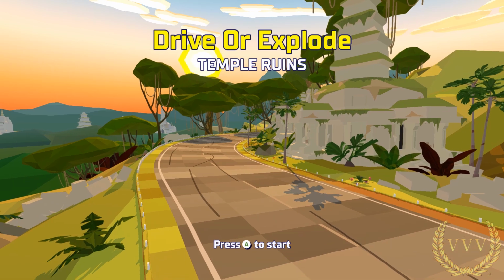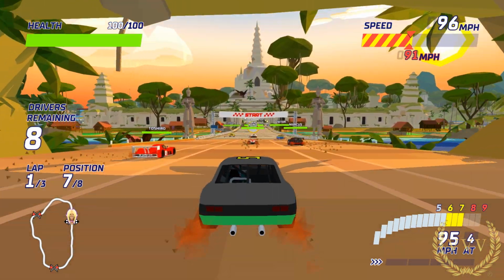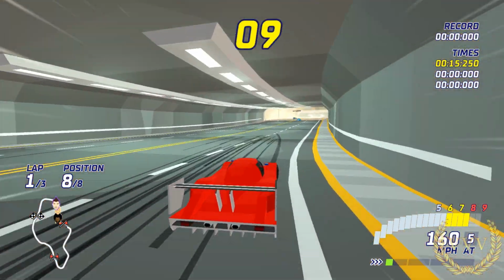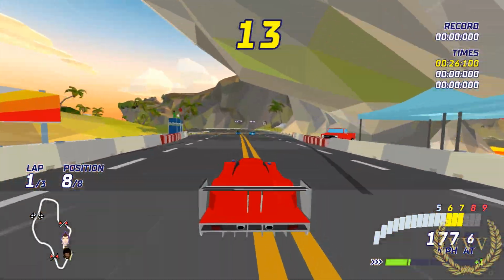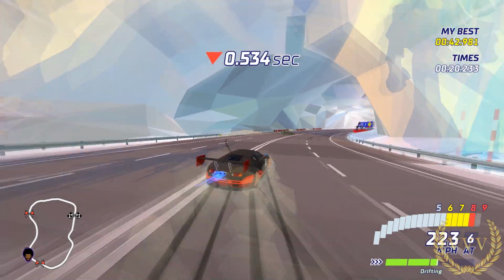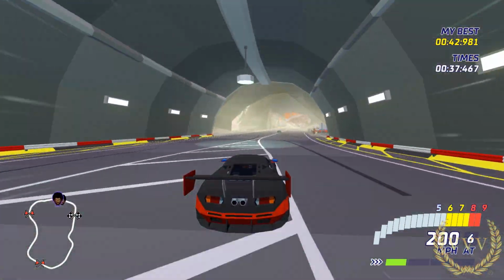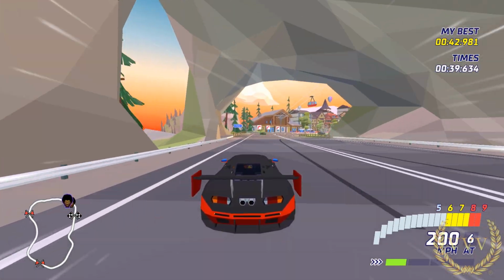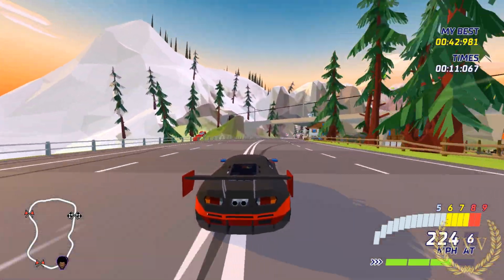Hotshot Racing First hands on impressions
Interested in seeing my streams? to keep alerted when they happen.

YOUTUBE MEMBERS
Bob Jenkins, Earl,

Calum Benson,

OTHER LINKS